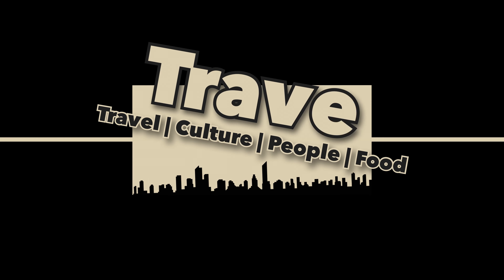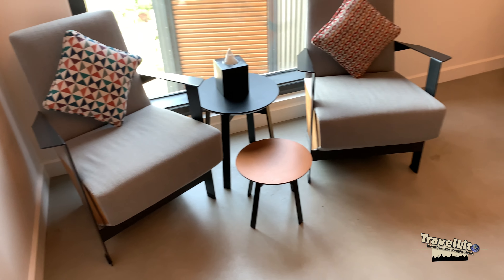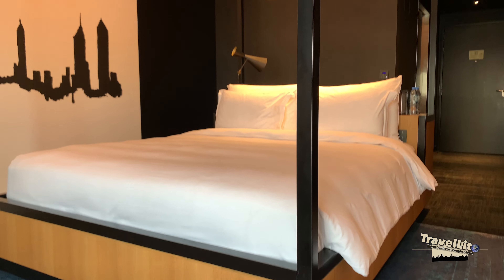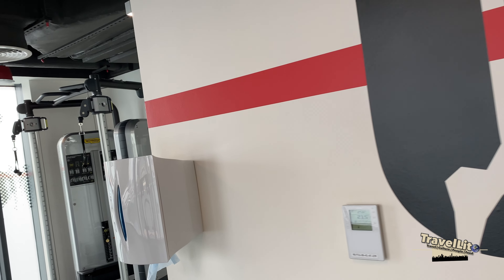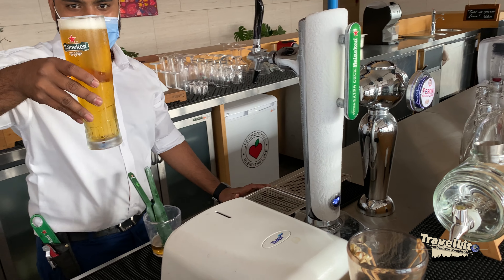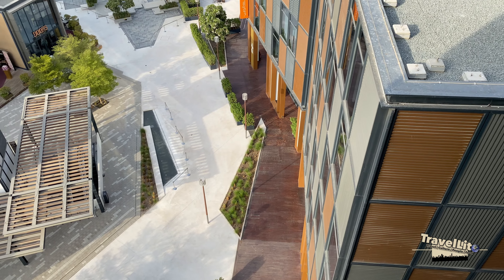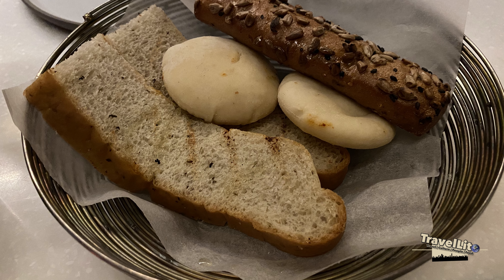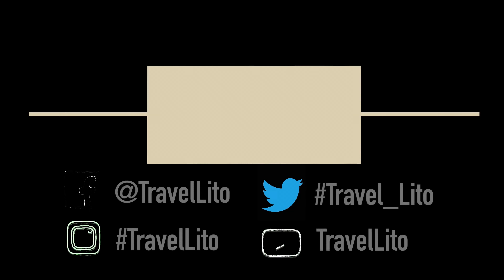Canopy by Hilton Dubai Al Seef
Canopy by Hilton Dubai Al Seef is the first Canopy by Hilton hotel in the Middle East and Africa region.

The hotel is just next to Dubai Creek and it is a modern hotel.

If you are looking for a stay with local experience and to relax at the same time, this hotel suits you.
TIMESTAMPS
Click the time to move the video quickly to the part that you are interested to watch.

00:00 - Intro
01:03 - Hotel Lobby
02:07 - Room
05:09 - Closet
05:57 - Bathroom
07:22 - Fitness/Gym
08:41 - Fitness/Gym (Changing room with lockers and sauna or steam room)
09:10 - Sol Restaurant and Bar (Rooftop and next to swimming pool)
10:01 - Swimming pool
12:44 - Skafos Restaurant, Bar and Shisha place
15:29 - Nyon Restaurant (Breakfast)

SOCIAL MEDIA OF CANOPY BY HILTON DUBAI AL SEEF
You may reach out or connect also to their social media account below:

I am hoping also that I can help you plan your next staycation. So, plan your next holiday or weekend staycation NOW! Where do you want to go this time?